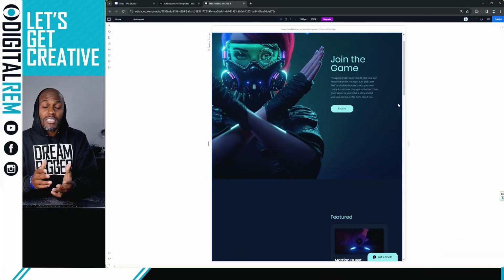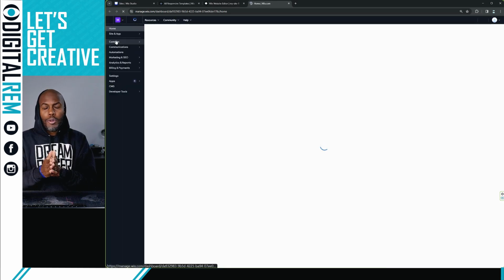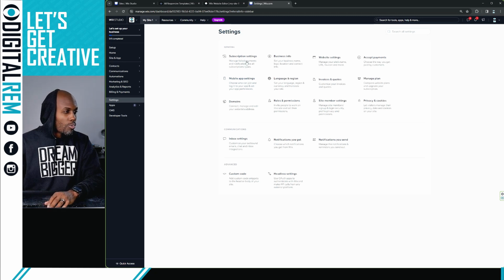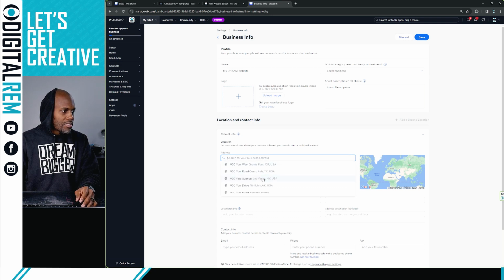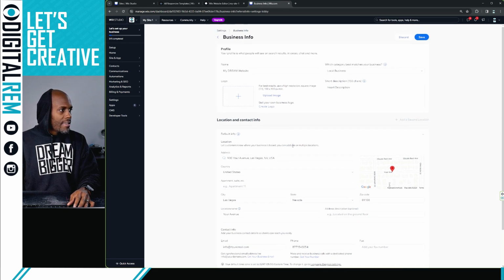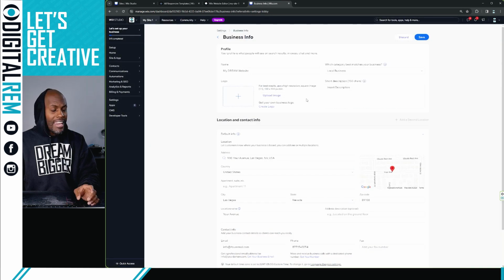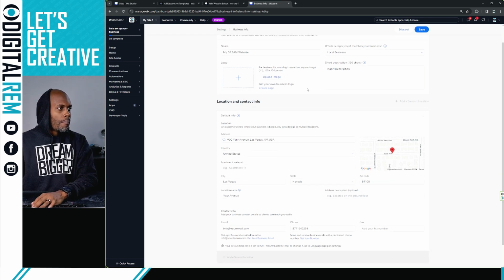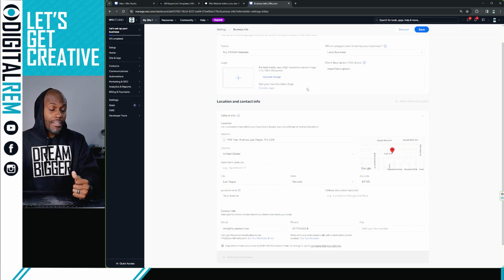WIX Website Website Settings | Creator Academy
In this lesson we go over the website settings that you should set before you begin designing your website.